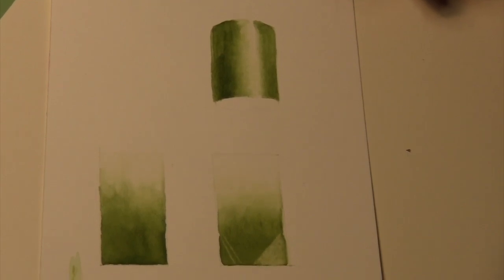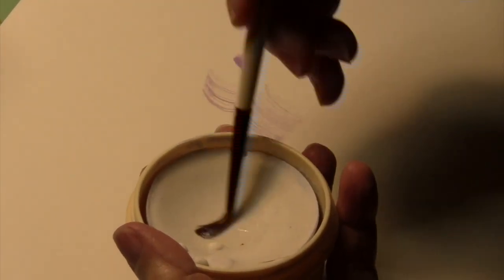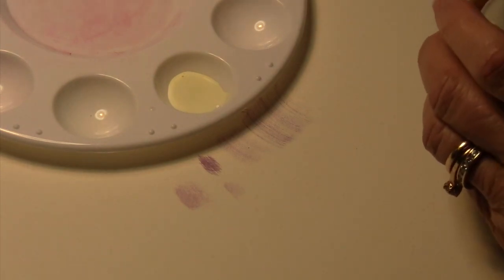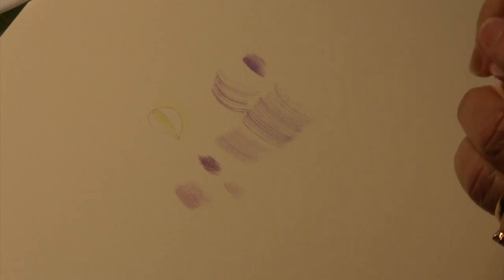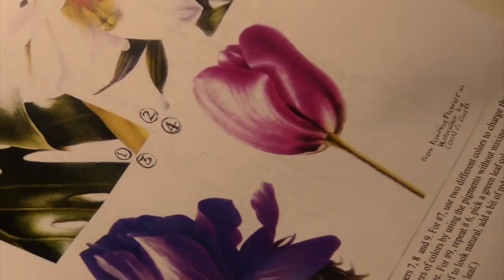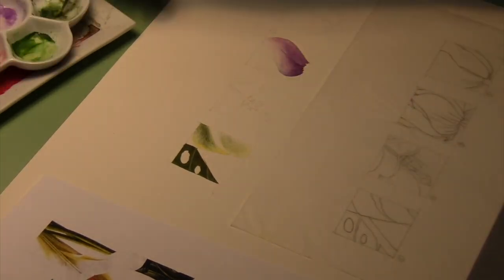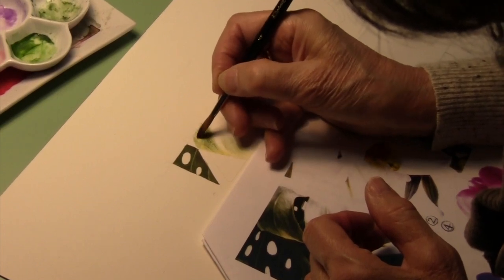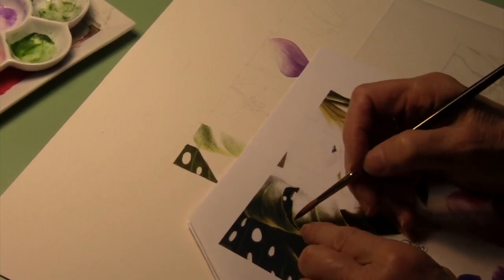WC 1 Day 6 Dry Brush Techniques Part 2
This video is demonstrates the use of dry brush. -  Part 2